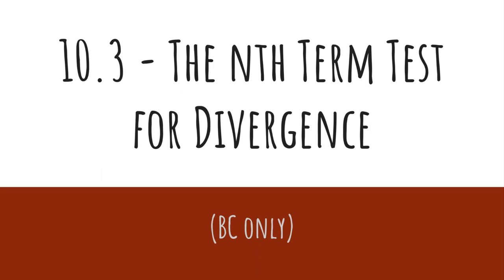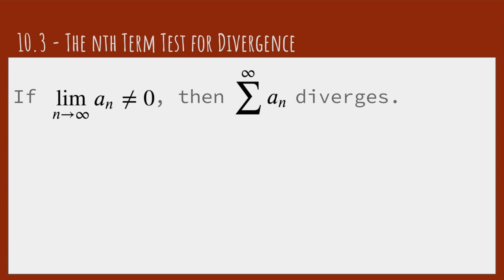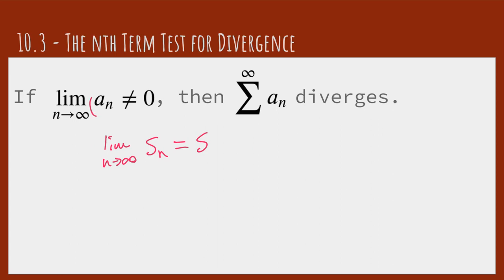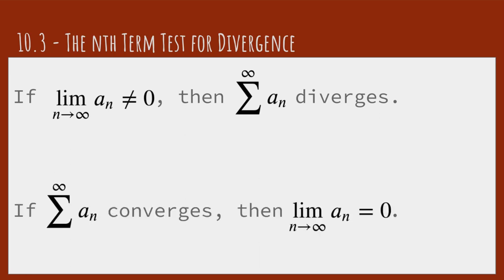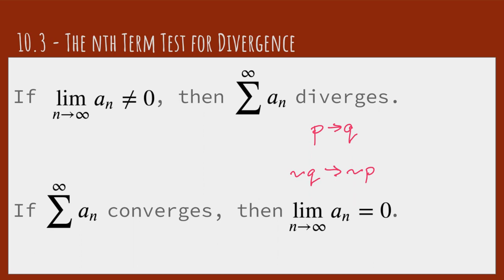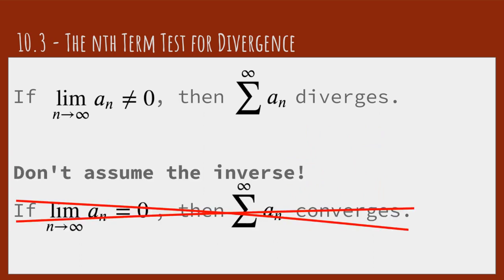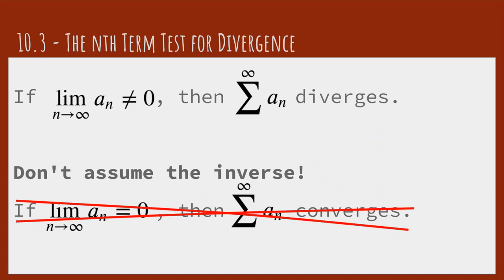10.3 - The nth Term Test for Divergence